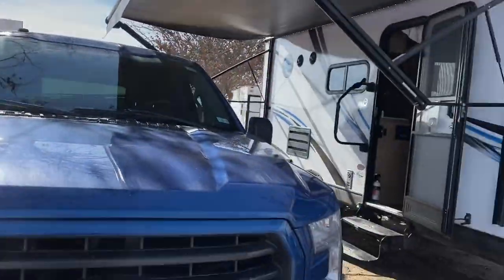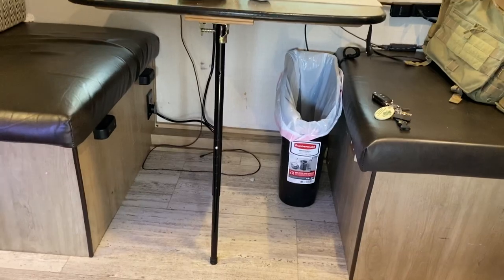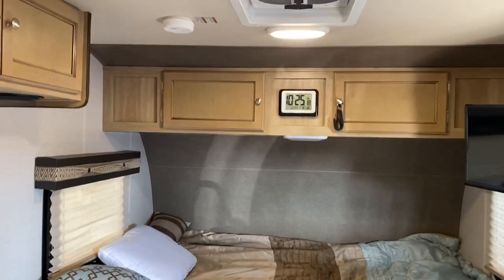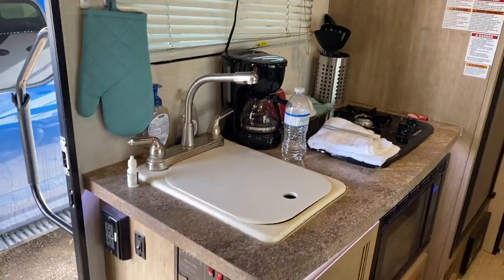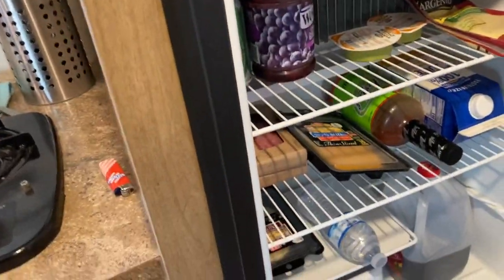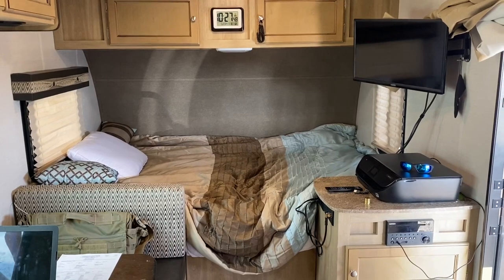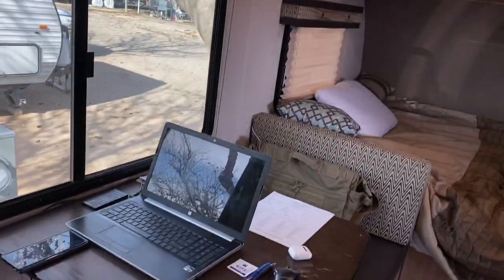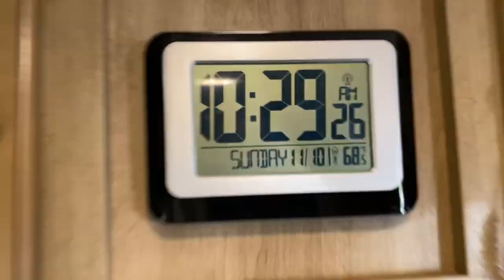My little pony.... Palomino RL177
For those who wanted to see more of my trailer set up.